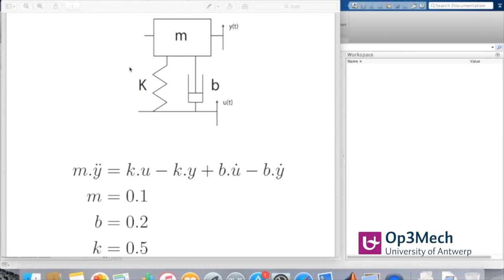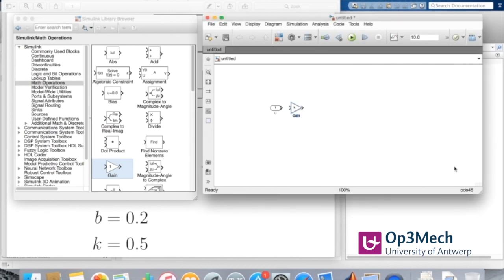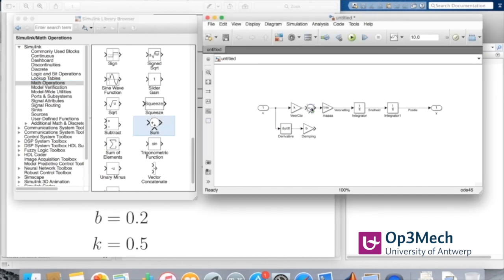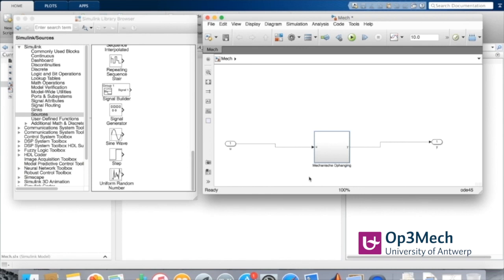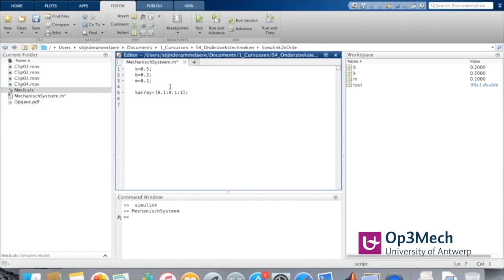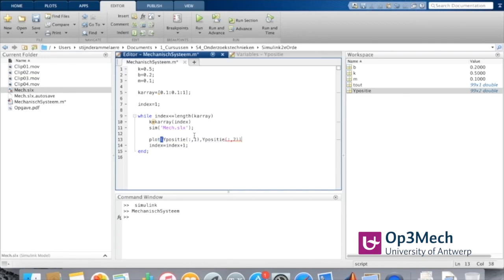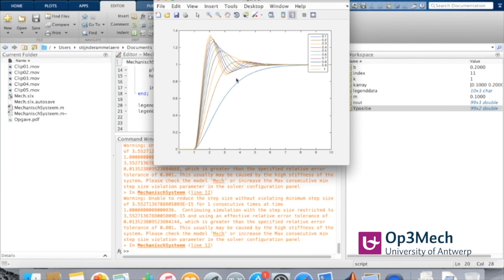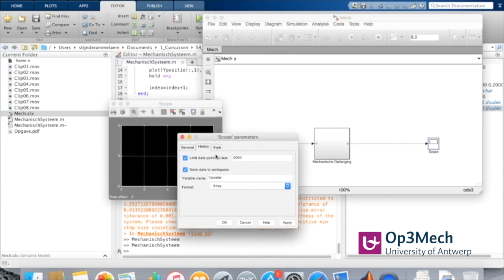Simulink introduction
General introduction in modelling in Simulink and accessing Simulink models from Matlab scripts.